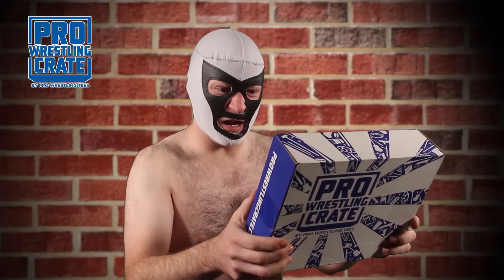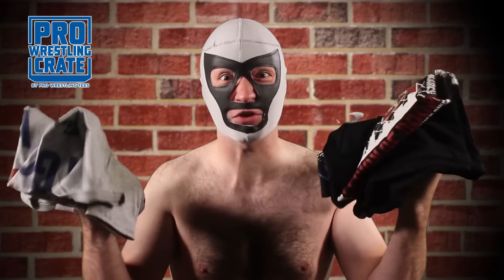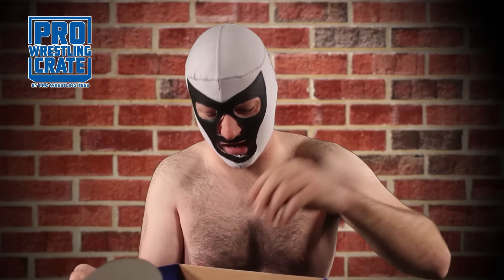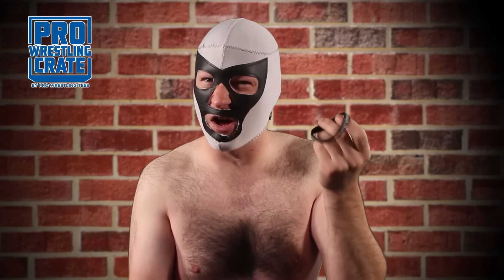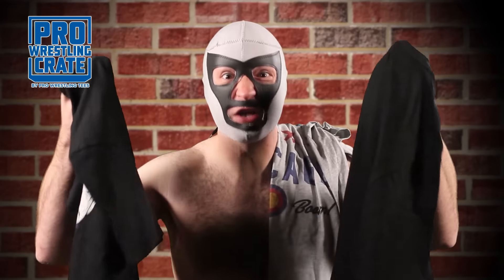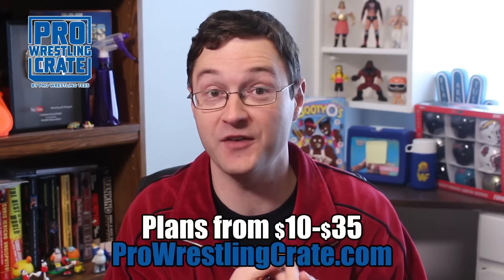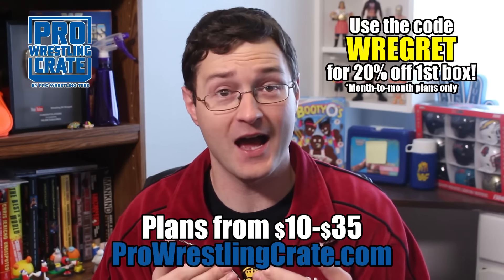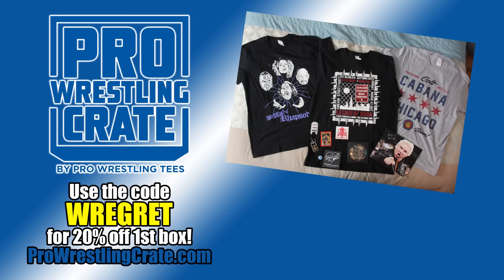Pro Wrestling Crate Unboxing! (October 2016) | Wrestling With Wregret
Announcing Wrestling With Wregret's new partnership with Pro Wrestling Crate!

For info & tickets to "INTERNET DARLINGS LIVE" on 4/1/17 (ft. Adam Blampied, Grim & More!) click here!

"DICK KICK CITY" SHIRT & MORE!